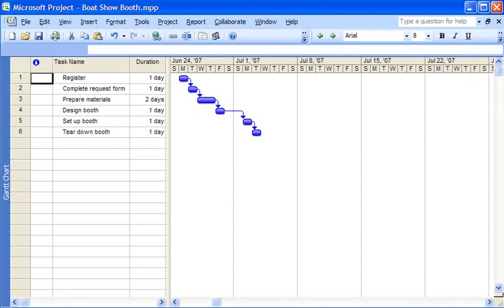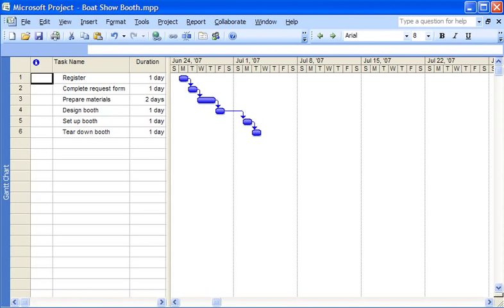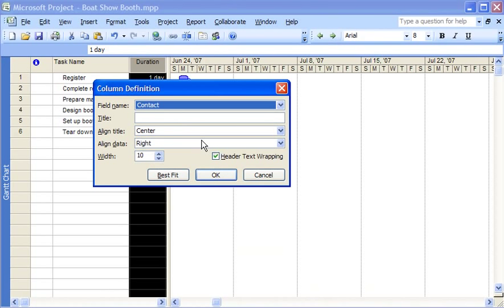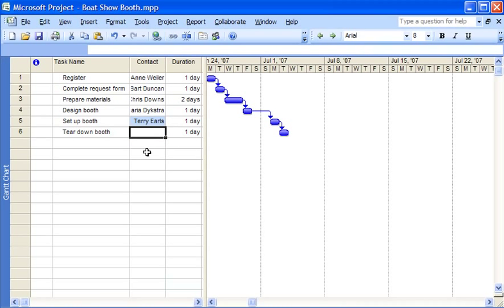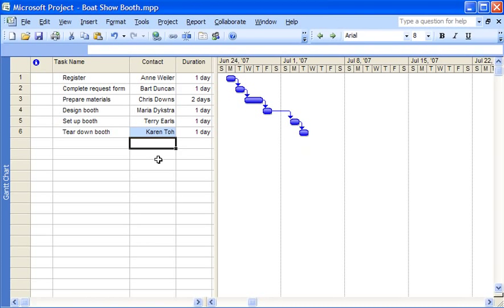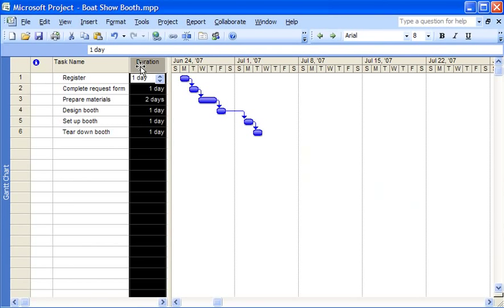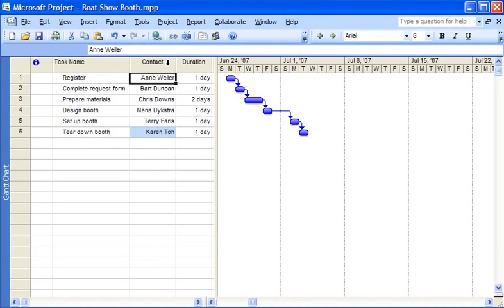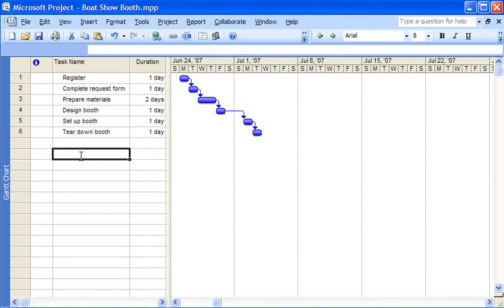Project 2007 Demo: Add, hide, and show columns in Project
Suppose you created a project plan in Microsoft Office Project 2007, and you want to add a new column of information. You also want to be able to choose not to display the new information, but you don't want it to be lost. You can create a column, hide a column, and show a column that you previously hid